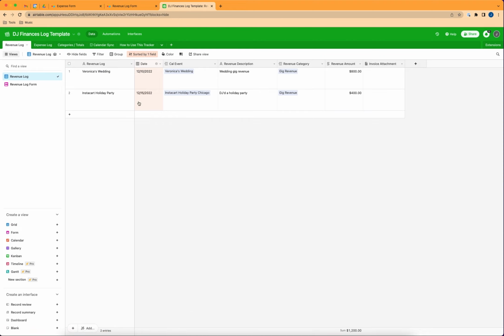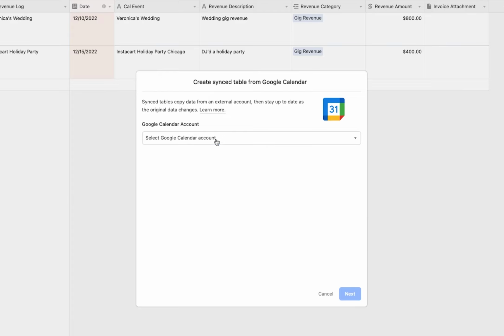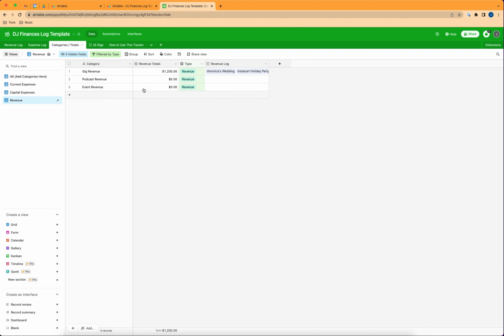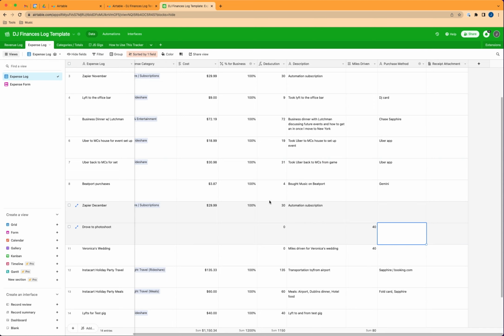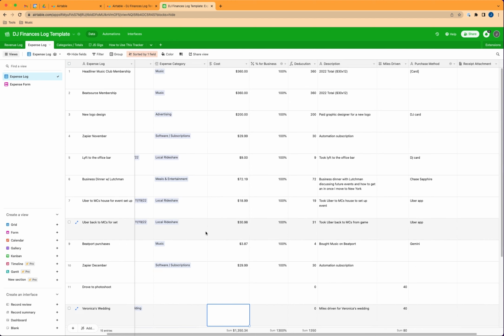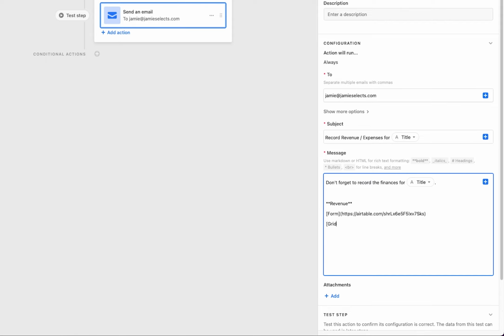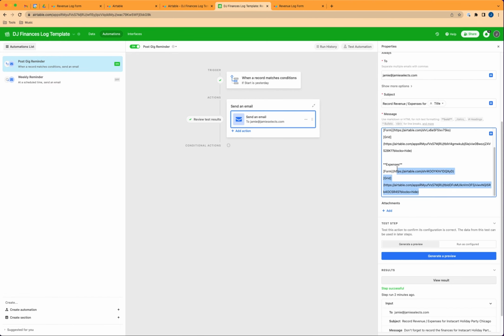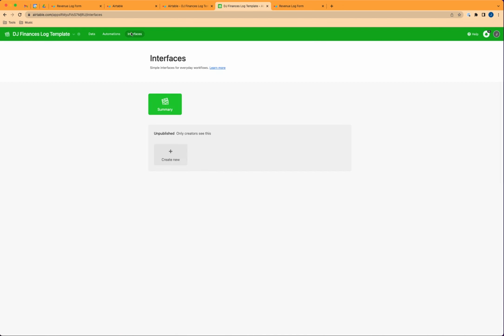Automated DJ Business Finance Tracker with Airtable + Google Calendar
This video is a tutorial for how to use the Automated DJ Business Finance Tracker.

It pulls in your calendar events so it can send you a reminder to record your revenue/expenses after your gigs and on a weekly basis.

Here is link to the Automated DJ Business Finance Tracker Template on my Gumroad store